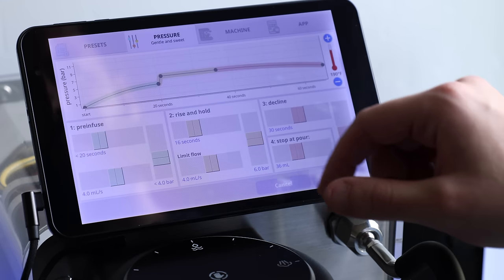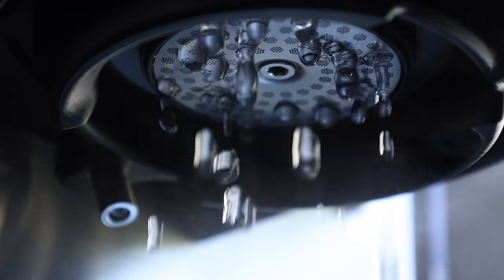Espresso Anatomy | I Tried The "Soup" Shot So You Don't Have To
It's been a minute since I've done an Espresso Anatomy video, so when a comment popped up asking about the "Soup" shot, it seemed like the perfect opportunity to give it a go and see if it is "good soup".

Chapters
[00:00] Intro
[01:20] Standart Sponsor
[02:10] Setting The Stage
[03:20] Pulling The Shot
[05:19] Final Thoughts

Help me create content and pay bills.